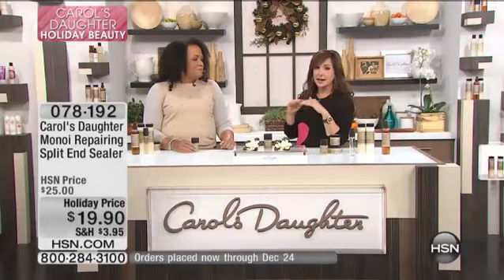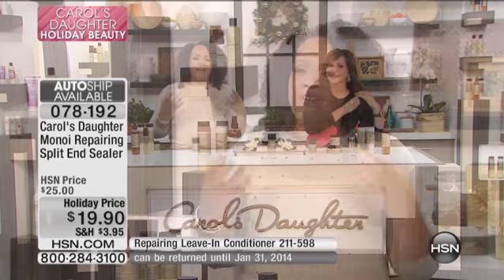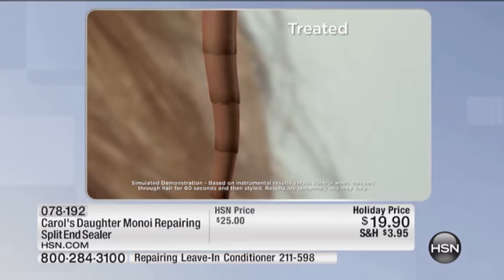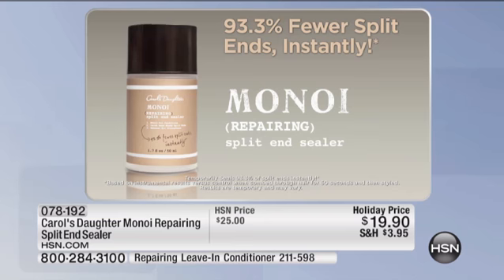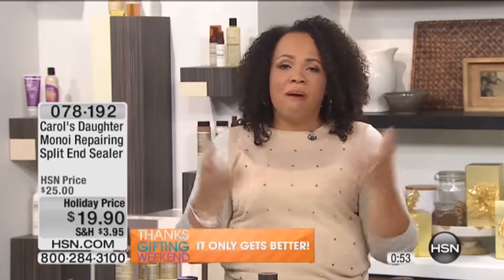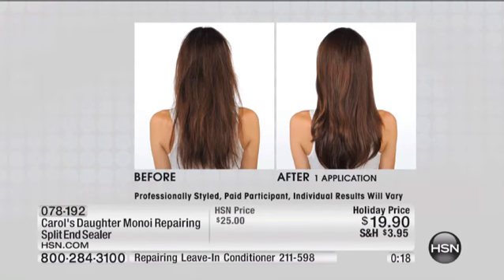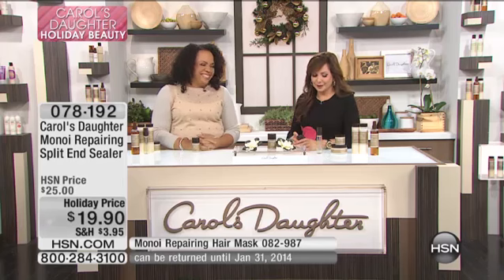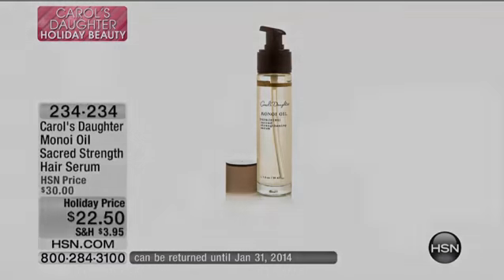Monoi Split End Sealer AutoShip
Carol's Daughter Monoi Split End Sealer
Plagued with frayed, split ends that demand regular trims to keep at bay? Stop all that cutting and instead, temporarily bind the frayed and separated ends...